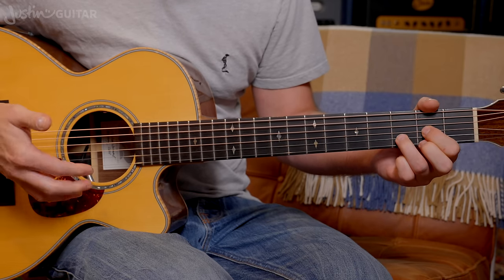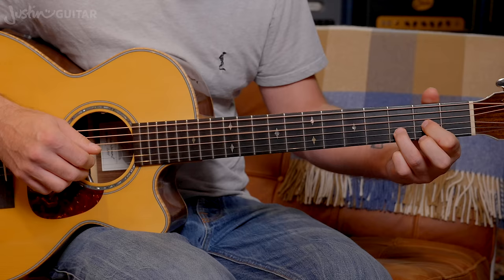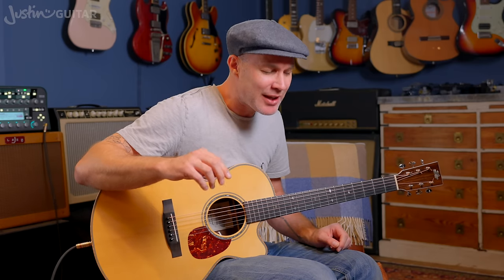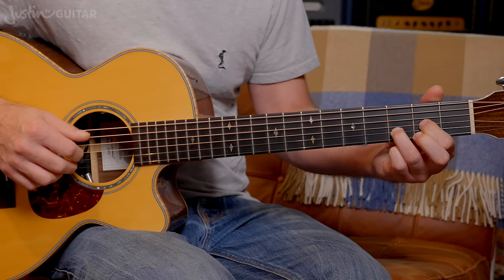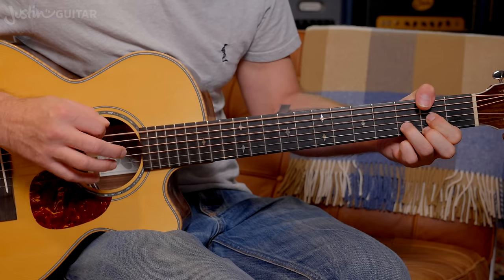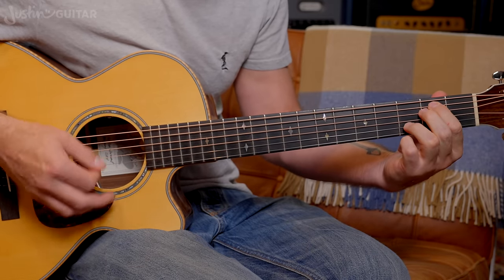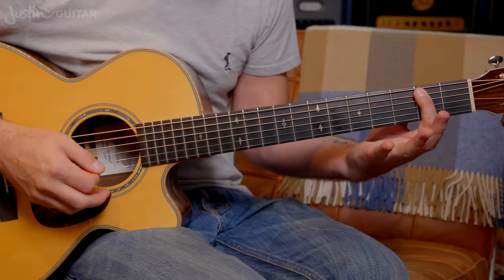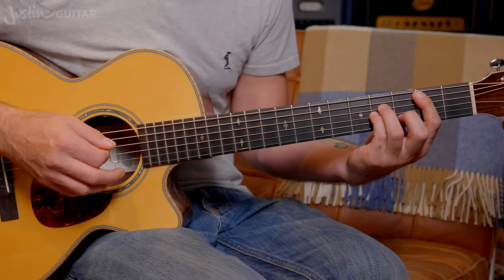Shallow - Guitar Lesson + Cover | Lady Gaga & Bradley Cooper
🎸 In this easy lesson, we'll learn how to play Shallow, from the A Star Is Born movie, on the acoustic guitar. We'll learn the chords, the fingerstyle, and tricks to sound great! I really dig this Lady Gaga & Bradley Cooper duet, so I've also included a full cover in the beginner of the tutorial. :) Hope you like it! 👉Over 600 Song Guitar Lessons With Chords, Tabs, & Lyrics

🎤 Big thank you to Salena Mastroianni - who nailed singing this song! Check her out:

👉 Video Chapters
00:00 Cover
03:26 Introduction
03:45 Riff Bars 1-2
06:20 Riff Bars 3-4
08:38 Section 3
09:54 Playing Tips 1
10:52 Riff Play Through
12:56 Chorus Chord Progression
15:35 Strumming Pattern
17:24 Bridge Chord Progression
18:55 Playing Tips 2
21:10 Conclusion